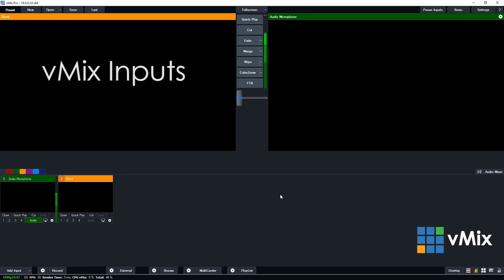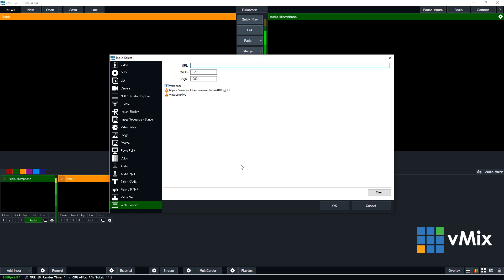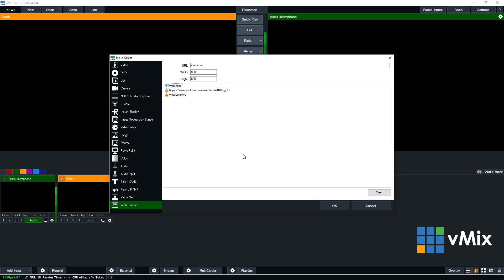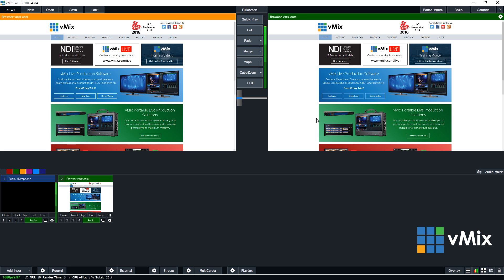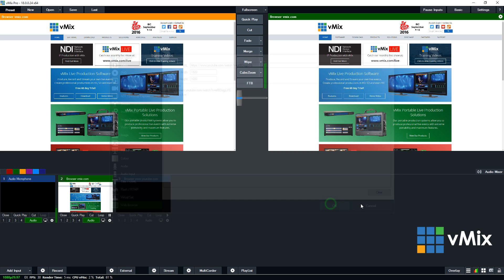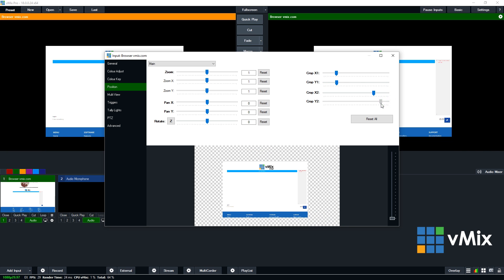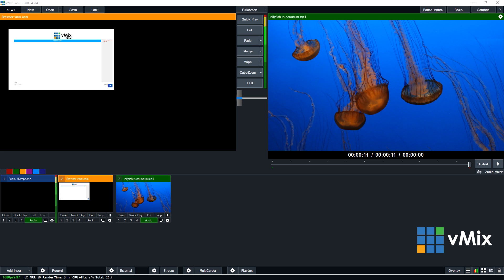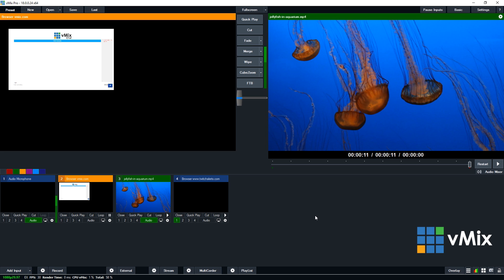How to add a Web Browser to your live video production.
vMix allows to add web content to your live streaming production. This includes webpages, web overlays and html 5 video. This means you can add YouTube videos to your production! It also opens up the opportunity to add gaming alerts such as Twitch Alerts to your gaming.

Keyboard Functionality is now available in vMix 18!

Not only can you display the content you can actually navigate websites with your mouse directly from vMix!

vMix is live video production software that allows you to produce, record and stream in SD, HD and 4K! Looking for live streaming software for your live YouTube streams or to produce an 8 camera live concert or show... then check out our